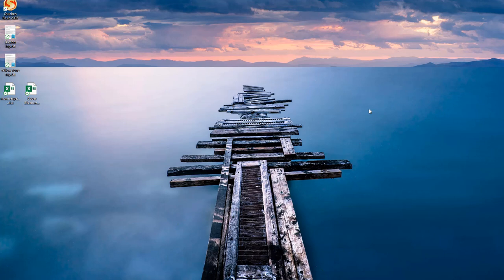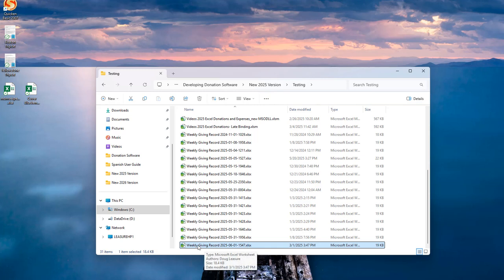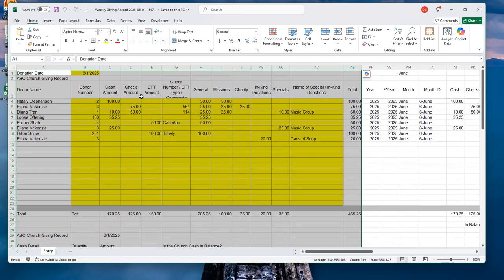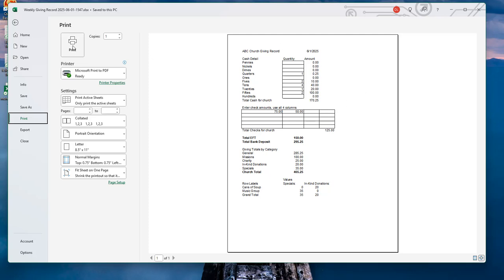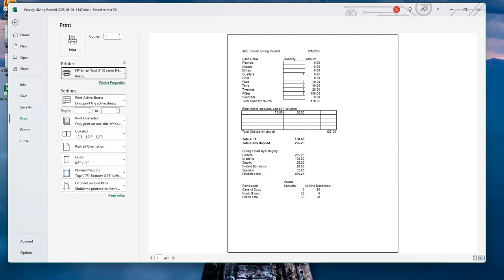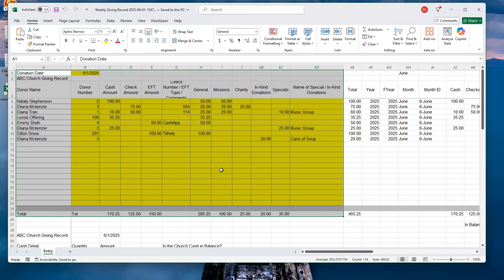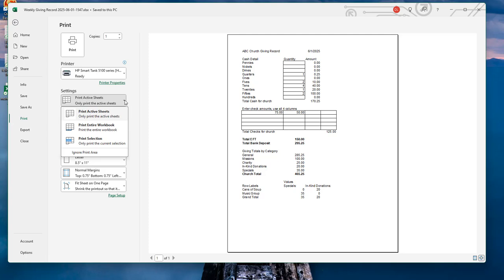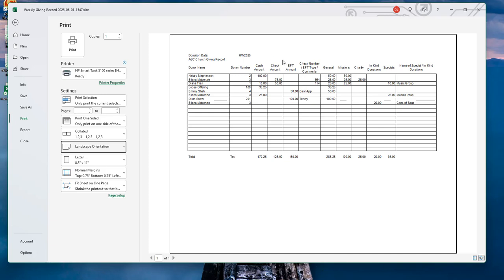Reprinting your Donation Details and Summary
This video describes the steps for Reprinting your Donation Details and Summary. If you told the software to not print your Donation Information or perhaps your printer jammed, then you can follow these steps to print it at a later time.